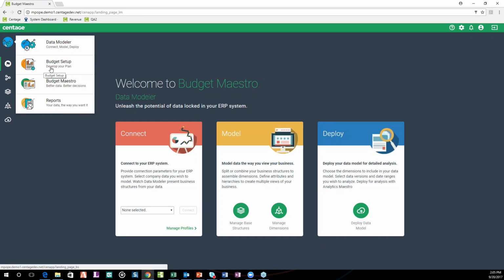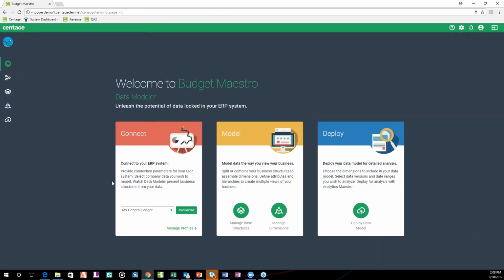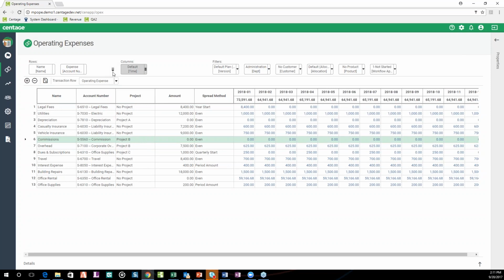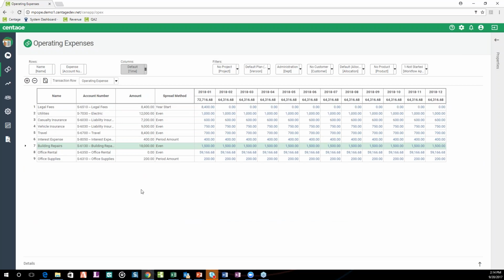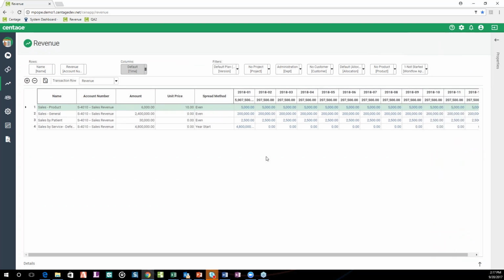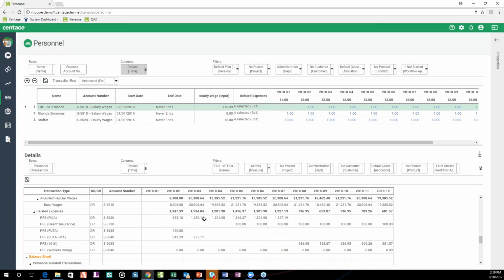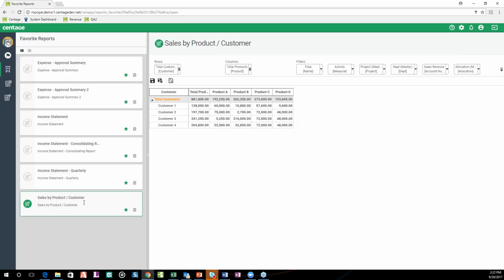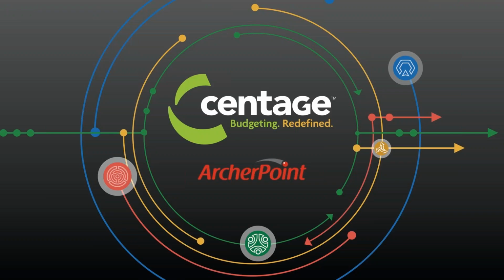Lunch and Learn: Start Your Budgeting Season Off Right with Smart Budget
Looking for a smarter way to get through budget season? Budget Maestro’s Smart Budget program provides built-in accounting rules and business logic as well as automatically generated balance sheet and cash flow reports. Budget Maestro’s Smart Budget program takes budgeting to a new level. Go far beyond the complexities of Excel and legacy software and see why professionals in a multitude of industries are hooked on this new era of Smart Budgeting. In this 30-minute webinar, we demonstrate Budget Maestro's Smart Budget program from Centage.